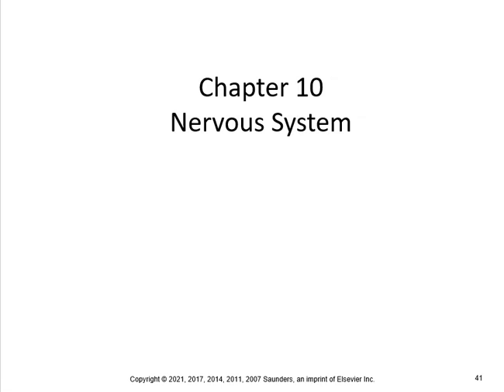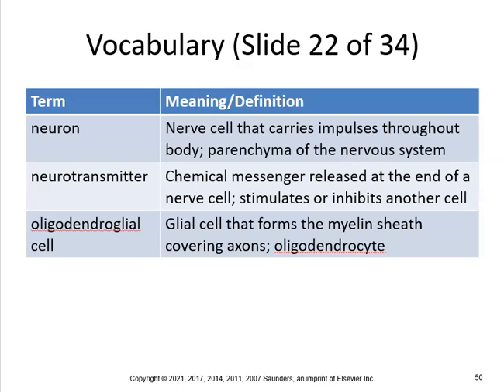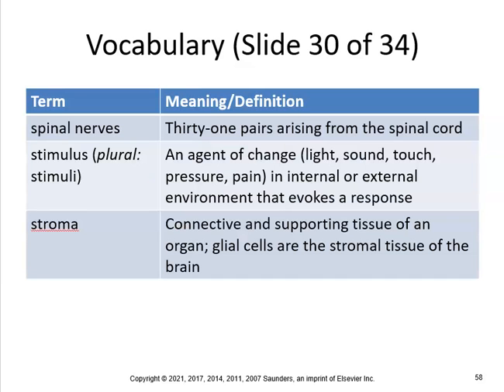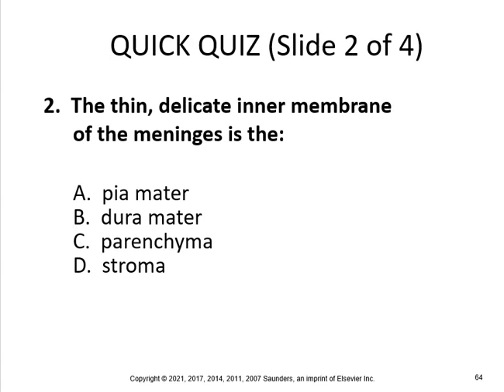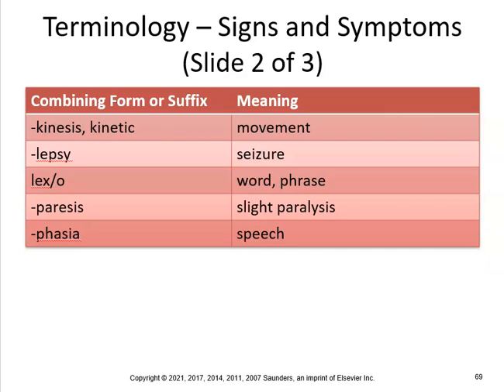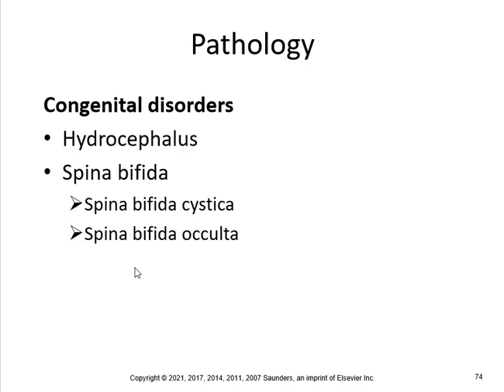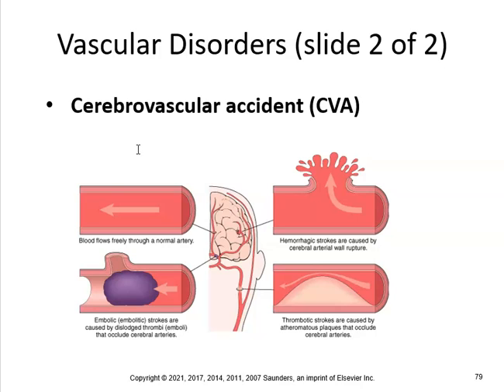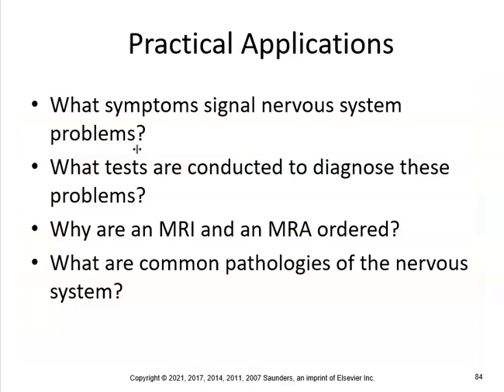The Language of Medicine Ch10 Nervous System, P2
This lecture will continue with the Nervous System and look at parts of the brain and common medical conditions associated with the Nervous System.